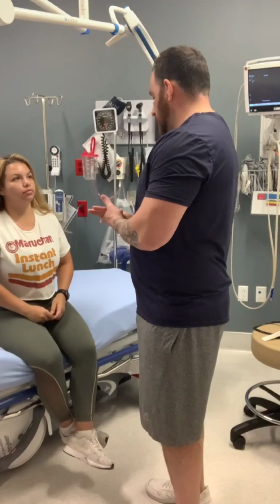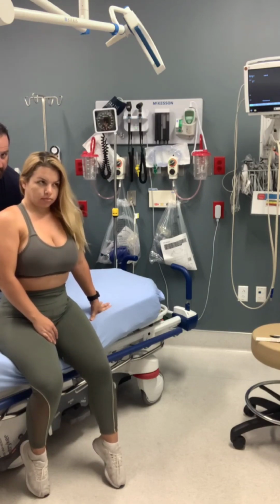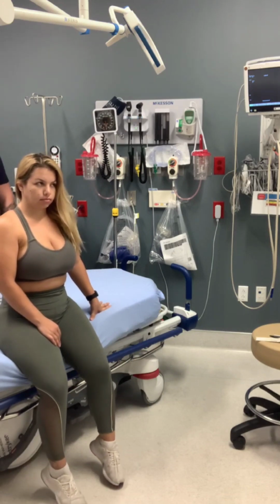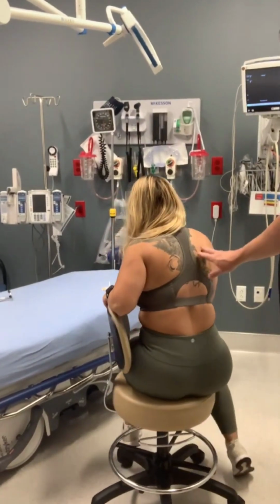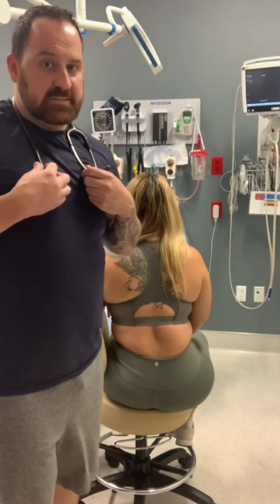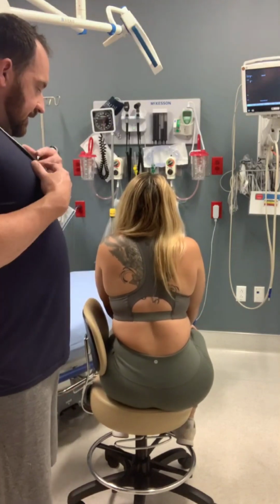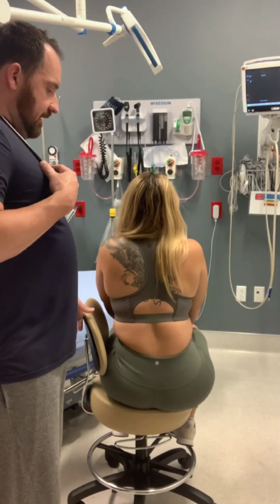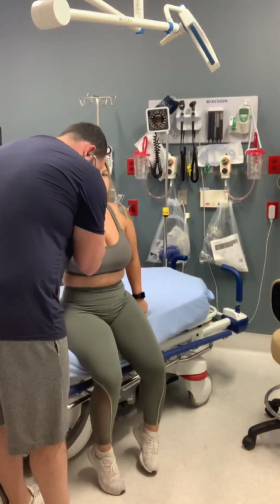BIG & HEALTHY CHEST Auscultation | Set of RESPIRATORY Assessments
Special thanks to ALL Student Nurses and their patients for sharing these videos: